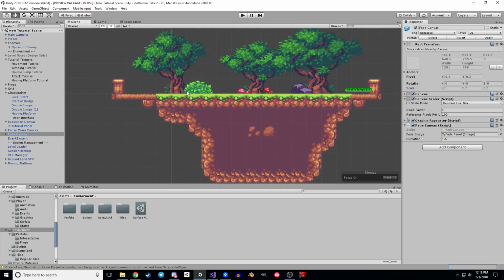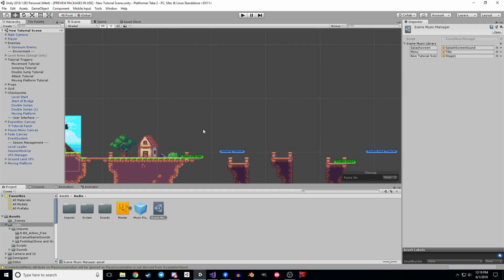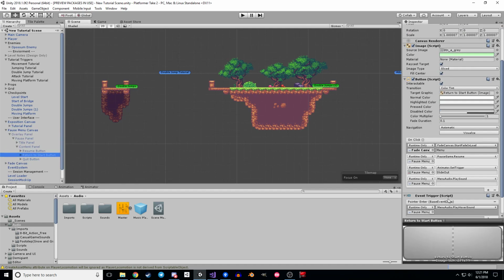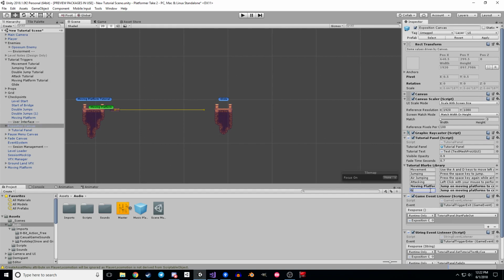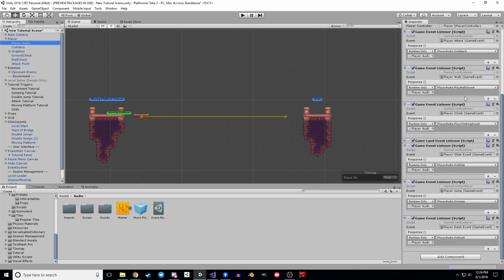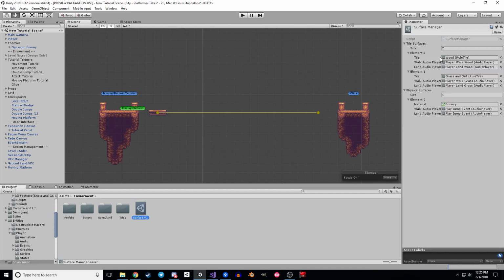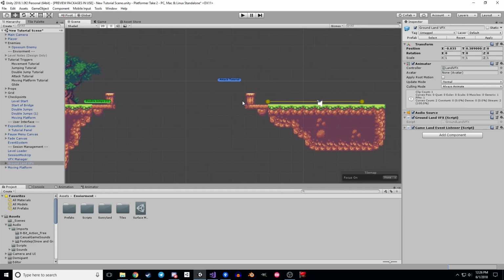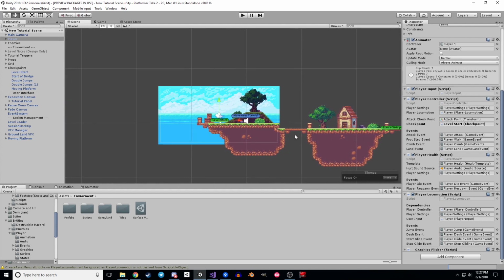Pop the Hood Update Video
In this video, I go over some of the changes I made to the Shadows Platformer Internal systems. A lot happened under the hood since the last update so there's quite a bit to cover.